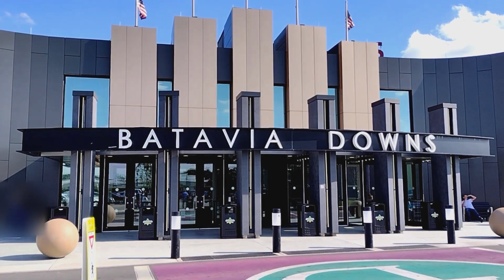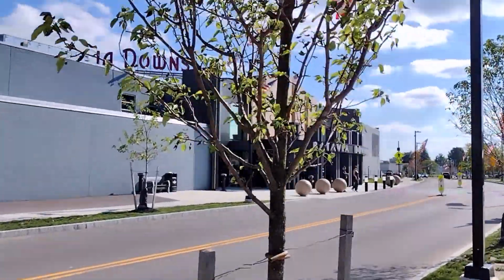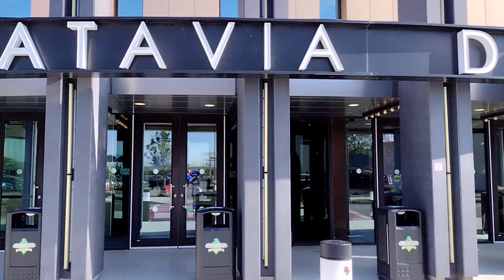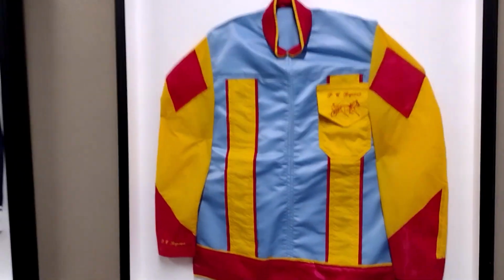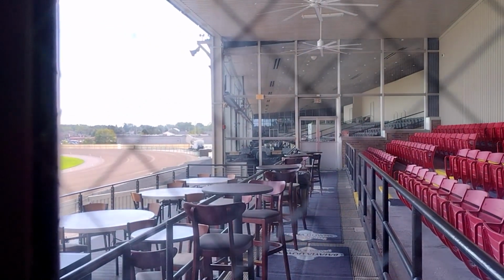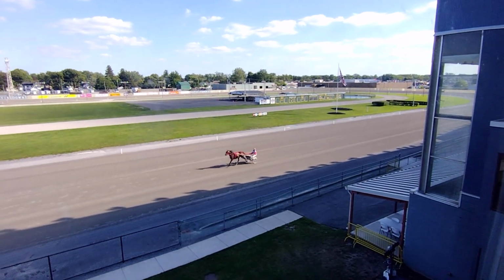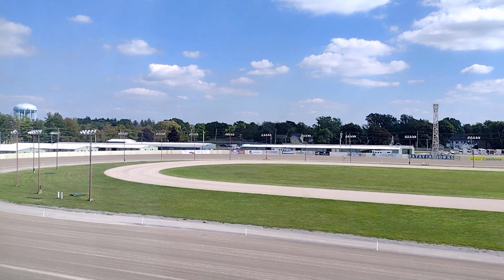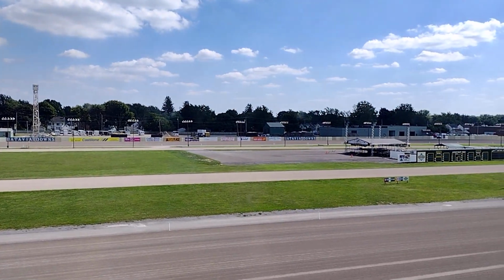Batavia Downs Casino, Racetrack and Hotel - Batavia, NY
Come see this wonderful attraction in Batavia, NY!  Once a former factory, it has been transformed into a world-class gaming center with an attached hotel, restaurants and valet parking.  Close to downtown Batavia, shops and museums as well.